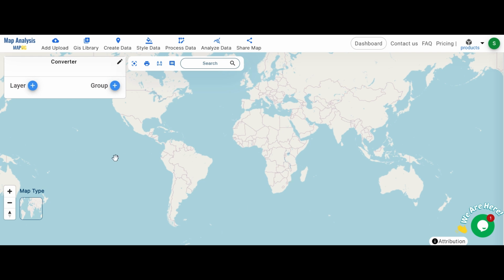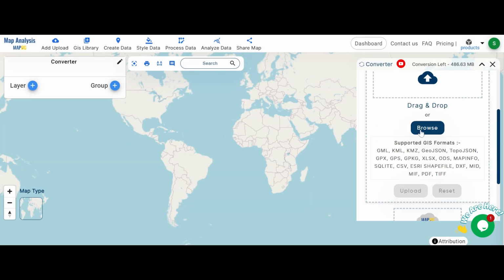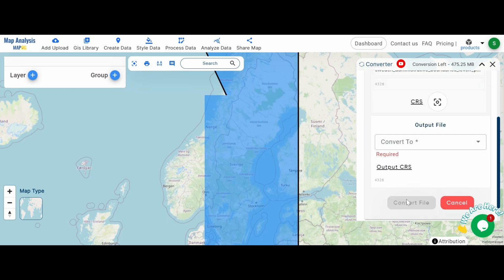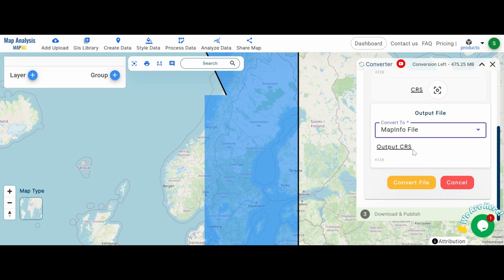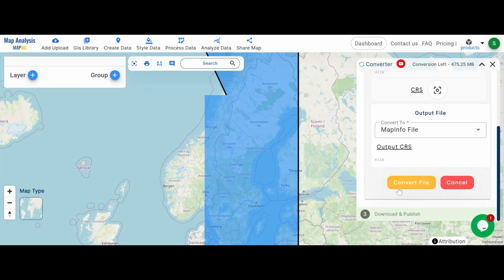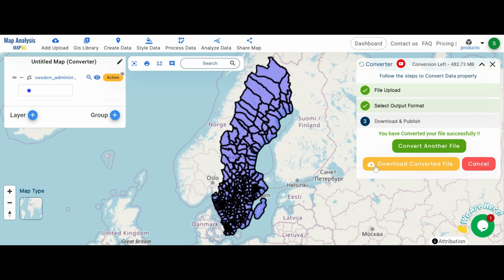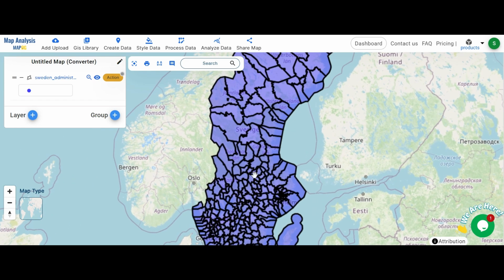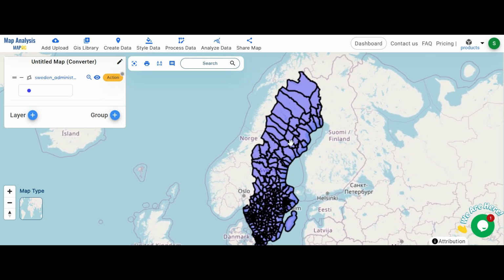Online GIS Data Conversion : KMZ to MAPINFO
Learn how to effortlessly convert KMZ files to MapInfo format using the MAPOG Converter Tool. This step-by-step guide will walk you through the process, ensuring that you can quickly transform your geospatial data for use in MapInfo. Whether you’re new to MAPOG or an experienced GIS professional, this tutorial simplifies the conversion process for your mapping and analysis needs.

Get the most out of your GIS data with MAPOG's versatile conversion tool!